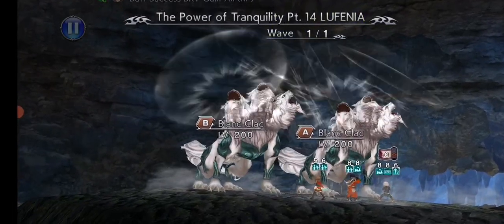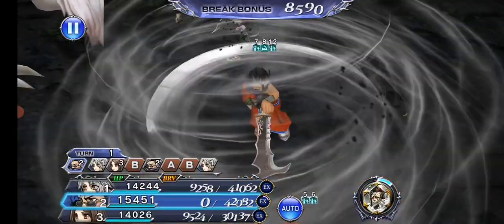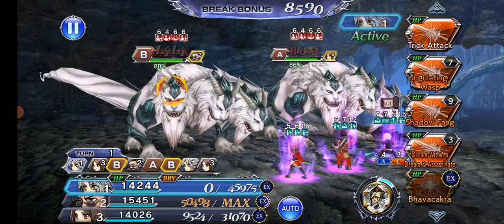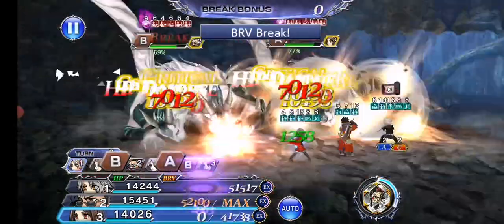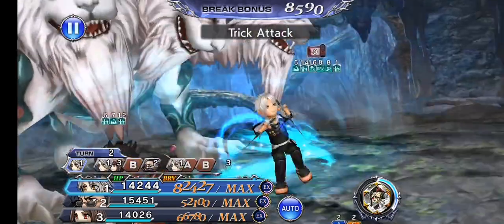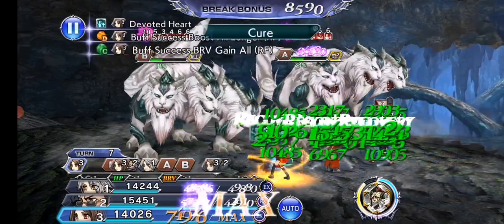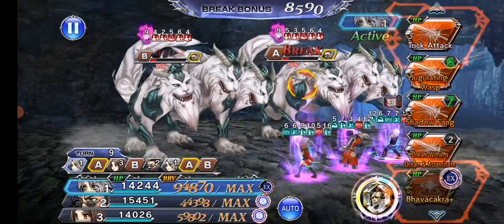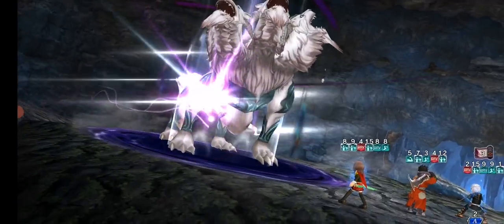Thancred Saga part 1: Eight Lufenia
I got sad and rage-pulled Thancred. Spent waaaaaay too many resources on this guy who is objectively bad. So to cement it, I have run through every story-chapter lufenia with him in the party. Was this a good idea? No. But this was still very interesting to see which characters I needed to bring to haul his useless butt through the stage.